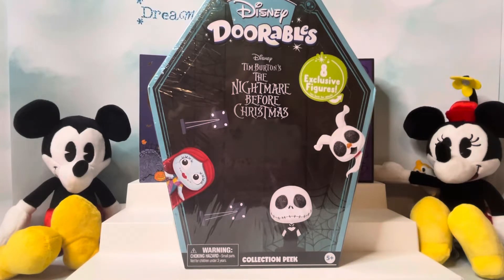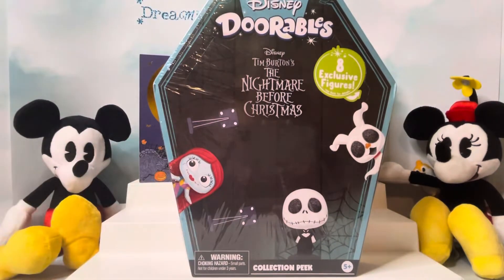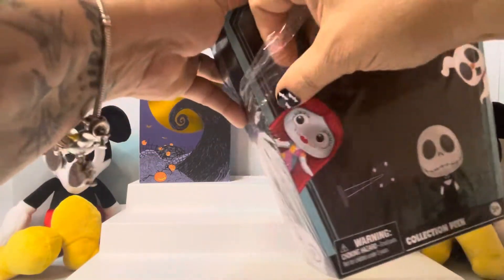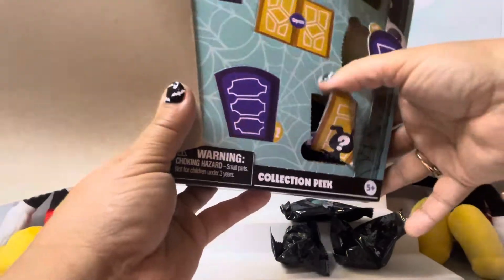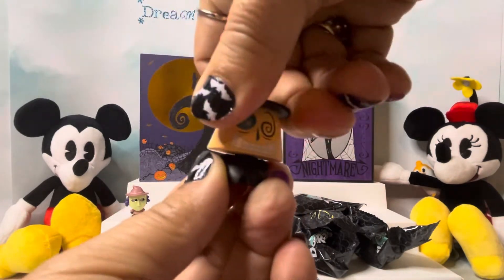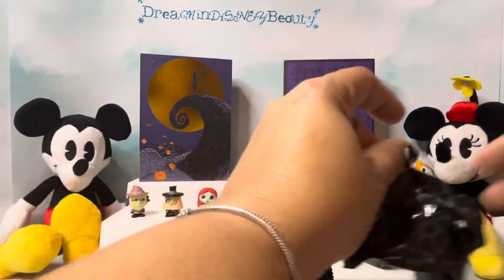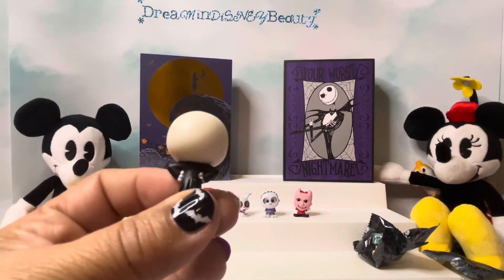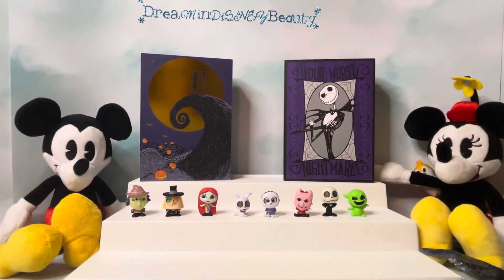Disney Doorables nightmare before Christmas edition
Unboxing full set of Disney Doorables nightmare before Christmas

Love all of these they are so cute 🥰